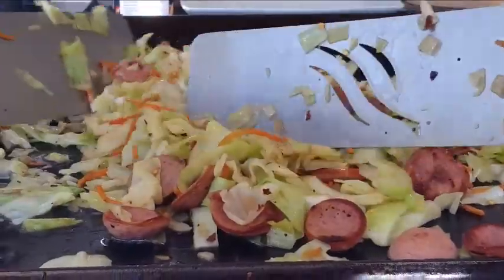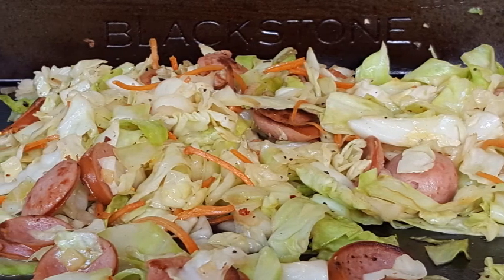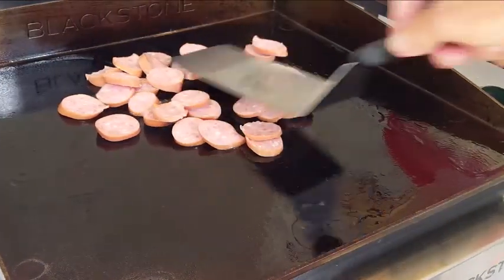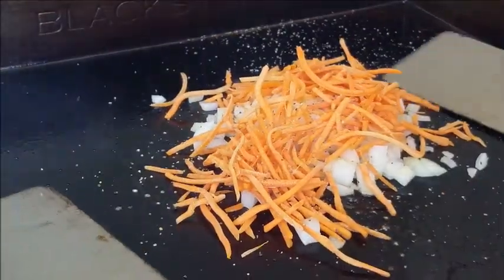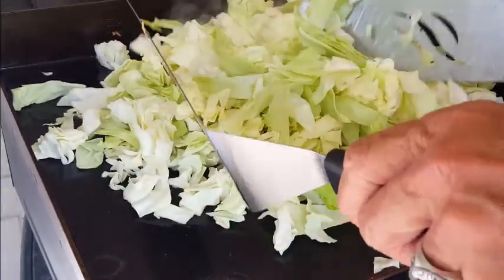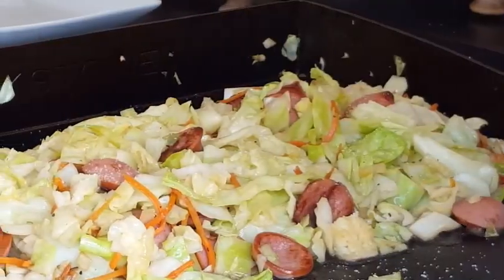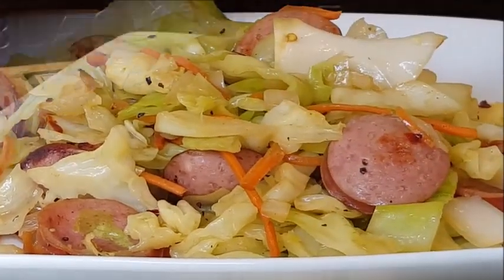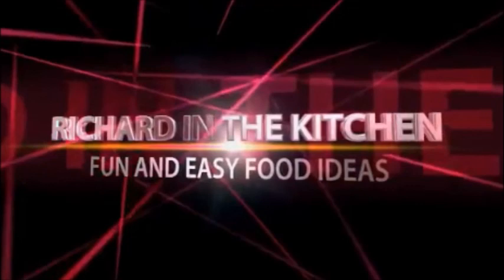FRIED CABBAGE WITH SMOKED SAUSAGE ON THE BLACKSTONE GRIDDLE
If you’re looking for an untraditional way of cooking your next cabbage meal, this is the recipe for you.  Tonight we’re taking this delicious southern dish and giving it some spice and character. Perfectly seasoned green cabbage paired with smoked sausage, onions, garlic, carrots with just the right touch of red pepper.  Taking it a step further we’re cooking up all on the Blackstone griddle.

Shopping List:
1 small head of green cabbage
1 link smoked sausage
¾ cup chicken broth
1 cup shredded carrots
½ medium sweet onion
3 medium cloves fresh garlic
Kosher salt and pepper to taste
Sprinkle of red pepper flakes
2 tbls. cooking oil
Water

Directions:
Prep:
Remove the first couple of layers from the cabbage and discard.
Cut the head of cabbage in half and cut out the core.
Cut the cabbage into strips and small chunks.
Rinse and strain the cabbage.
Slice the sausage into 1/8th inch rounds
Dice the onion. Shred the carrots and chop the garlic.

The cook:
Heat the Blackstone to medium high heat.
When heated add the oil and spread around with a metal spatula.
Add the sausage and cooked until seared and thoroughly warmed then remove and set aside.
Add the onions and carrots and cooked in the sausage grease.  Season with Kosher salt and course black pepper. Cook until soften and push aside to keep warm.
Reduce the heat to medium and add a bit more oil and spread around.
Add the cabbage and toss to coat with the oil. Season with Kosher salt and course black pepper.
After a few minutes of cooking the cabbage add the chicken broth and toss to coat well.
Add a squirt of water around the cabbage and cover.  Toss every couple of minutes and check for doneness.
While waiting on the cabbage sauté the garlic and add the sausage and combine with the garlic, carrots and onions then combine with the cabbage once it’s softened , but crisp.
Add a sprinkle of red pepper flakes and toss.
Serve with cornbread and enjoy!

Standard License
End Screen Image:
Filmora.com/io  (Wonderland)